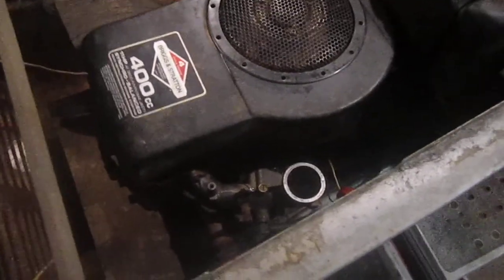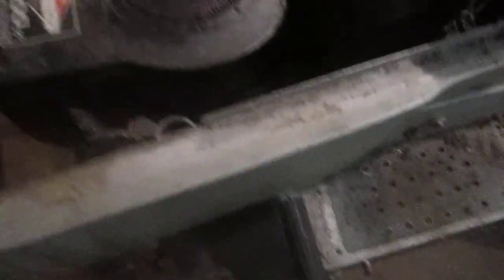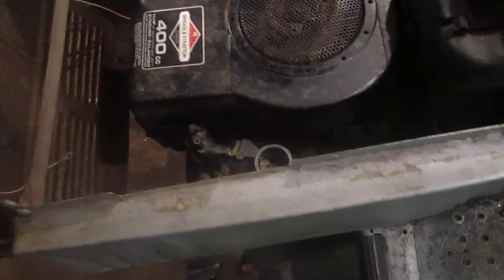My 1984 craftsman update and ideas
shes mint should work good!